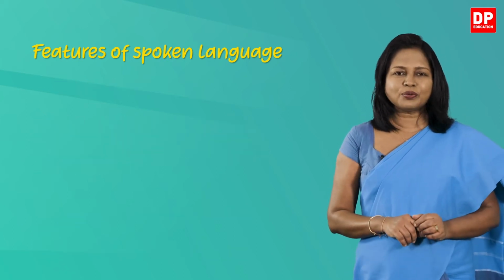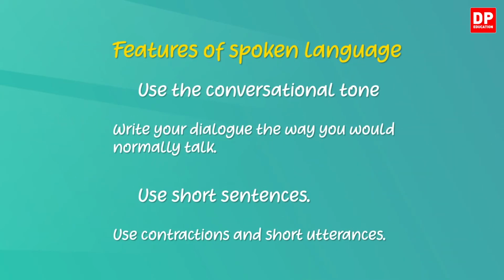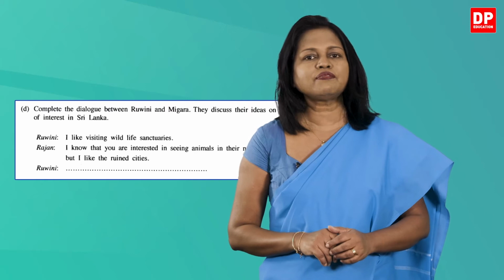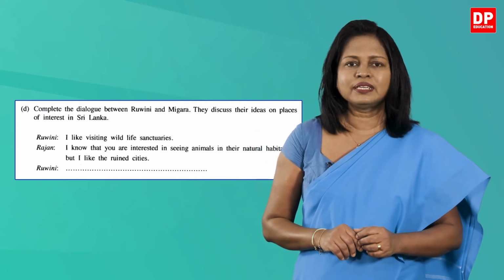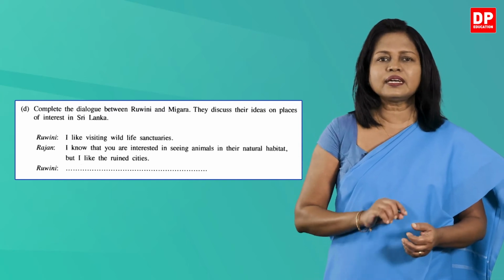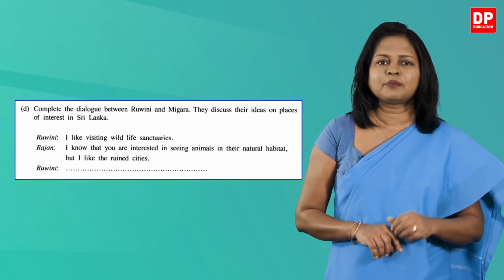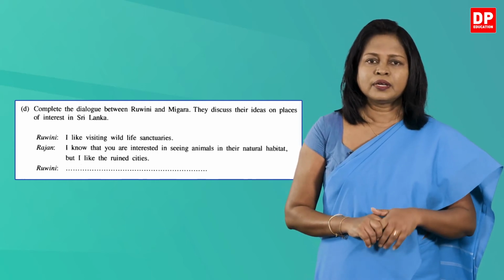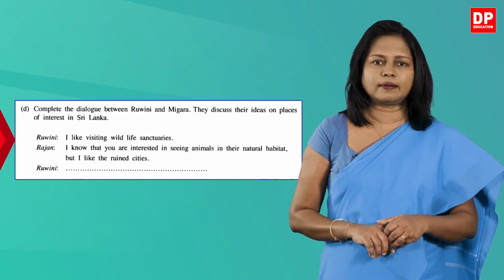Unit 10. Lesson 3 | Writing a Dialogue - O/L English | Grade 10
The DP education was born out of the passion of Mr. Dhammika Perera to provide an innovative online math learning platform for school students to enhance their Math, English & Science skills. School students can access the government Math, English & Science curriculum from grades 3 -13 at their own convenience for free.